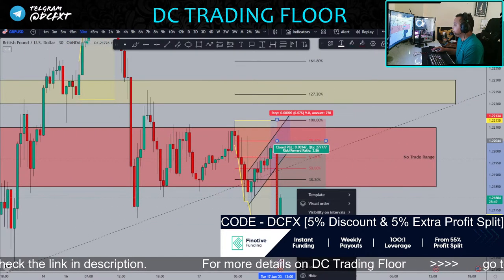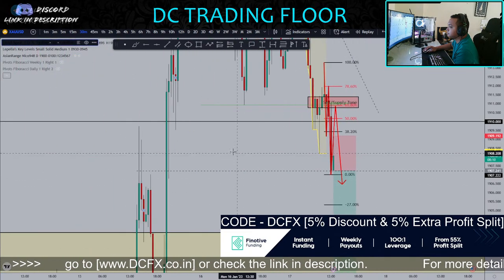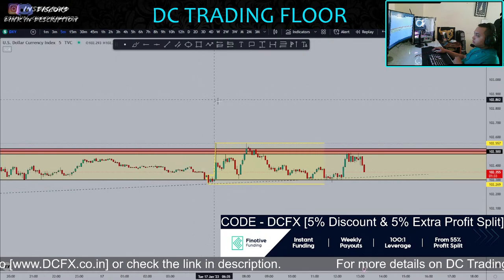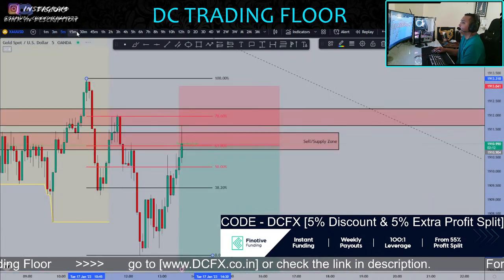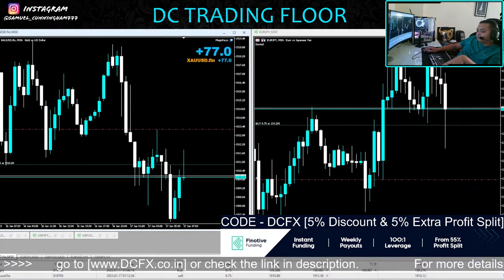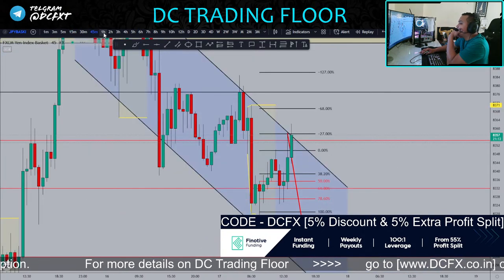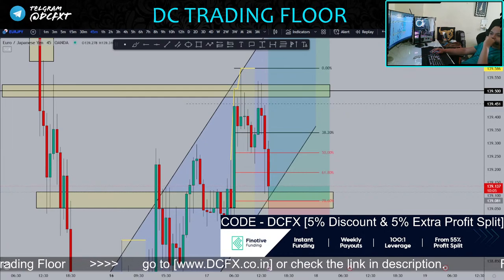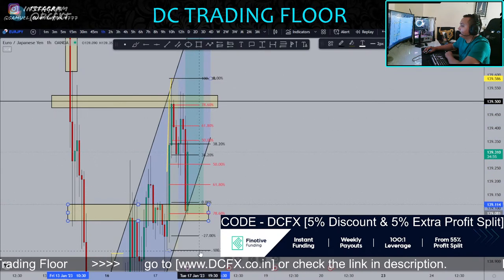LIVE FOREX TRADING | LONDON SESSION | FREE EDUCATION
WELCOME TO DC TRADING & COMPANY

[Trusted Brokers - Are in the Free discord chat ]
[Magic Keys Settings also in the Discord chat]

We do not offer financial advice or investment advice and/or signals. This is not certified financial education.
We offer access to the daily thought process of an individual and his experiences.